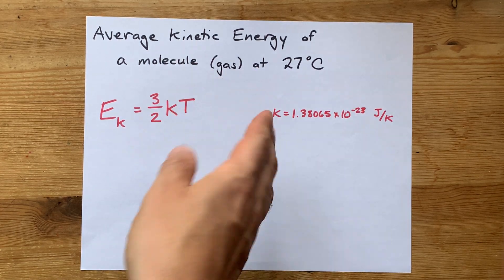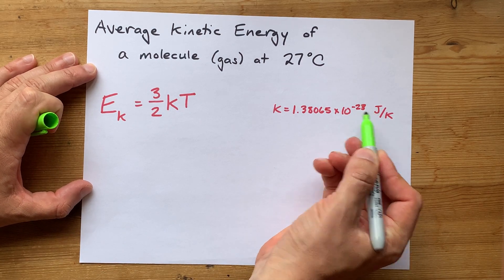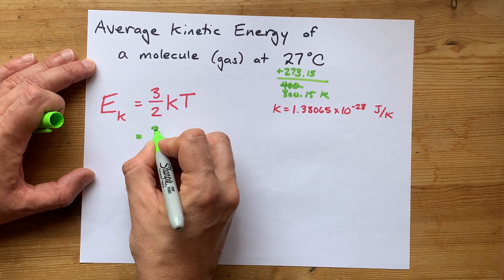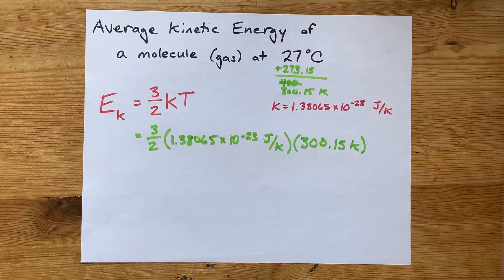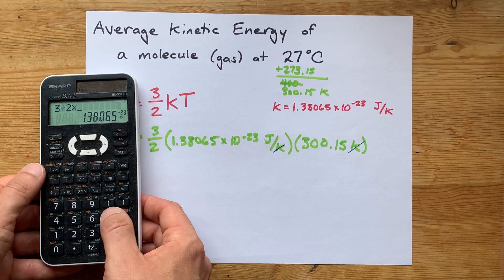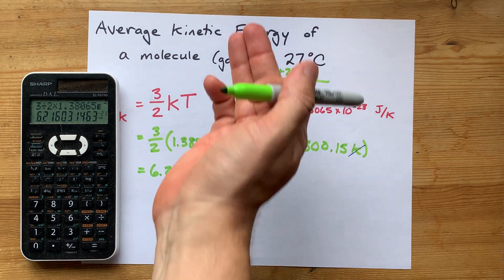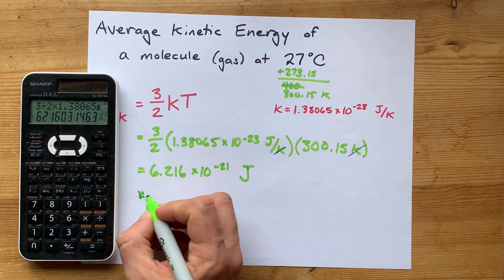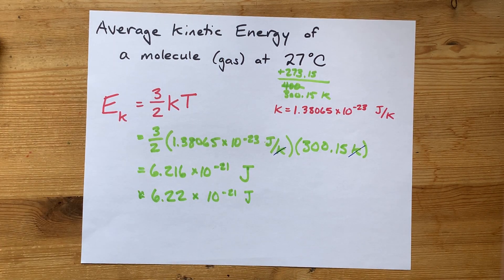Average Kinetic Energy of a Molecule (Gas) at 27C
Easy formula: E = (3/2)*k*T
Make sure T is in Kelvin
Make sure the units of k are in "J/K"
Use calculator to multiply
DONE